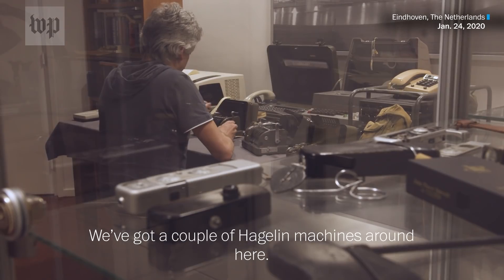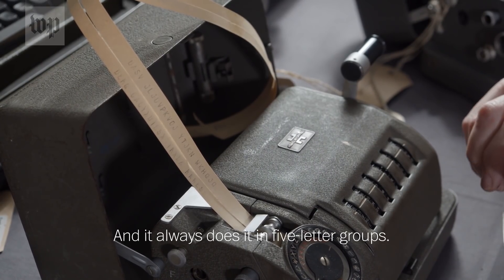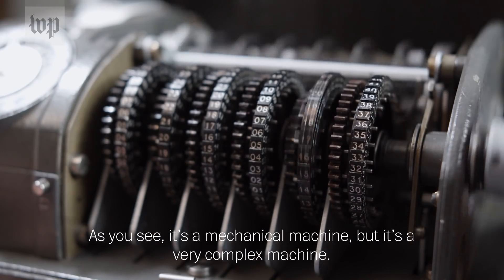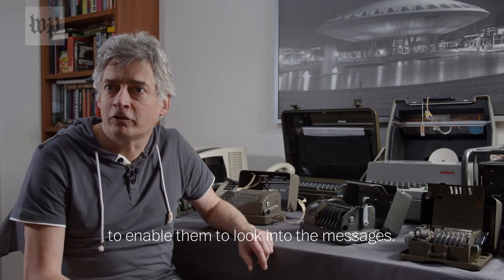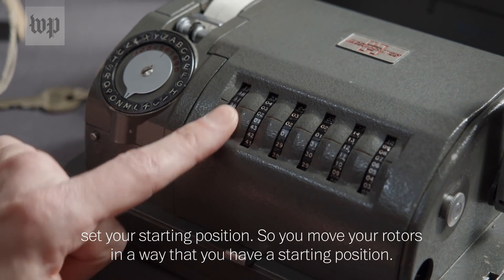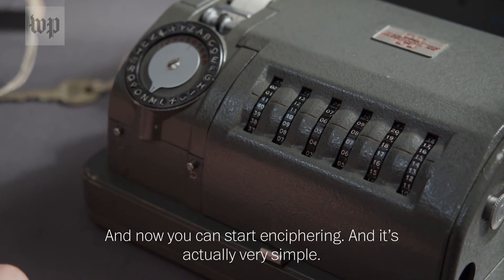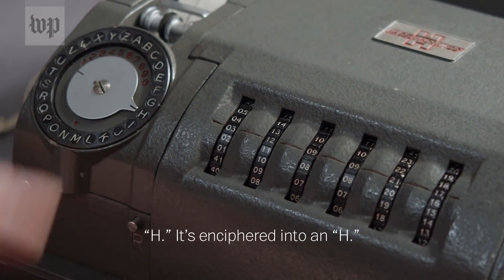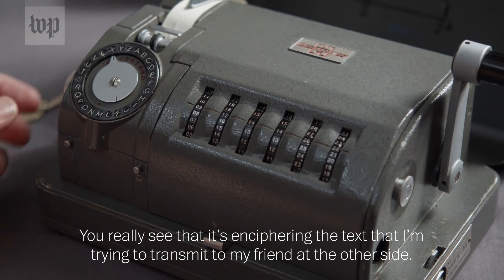Learn how secret messages are created using an early encryption machine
The CIA, in partnership with West German intelligence, secretly owned a Swiss company, Crypto AG, that sold rigged encryption devices to more than 120 countries, including Iran, Libya and Argentina as well as NATO allies Spain, Italy, Greece and Turkey.

The decades-long arrangement was among the most closely guarded secrets of the Cold War.

In this video, Marc Simons, co-founder of cryptomuseum.com, explains how secret messages were created using the Hagelin CX-52.